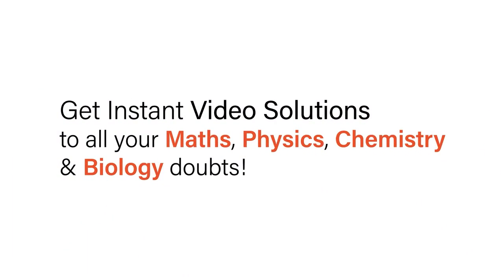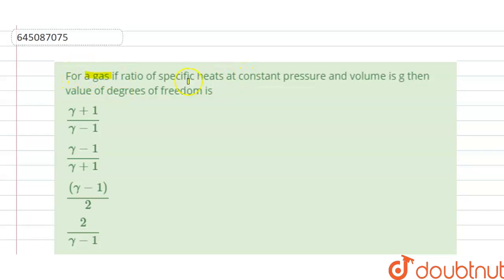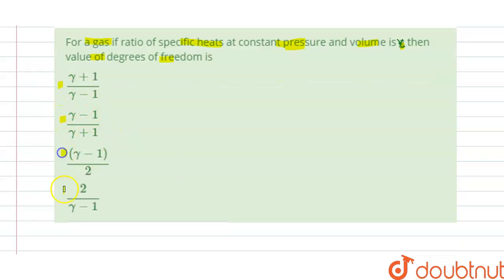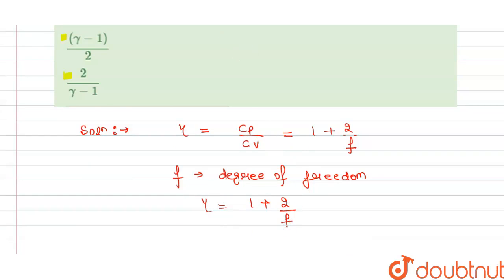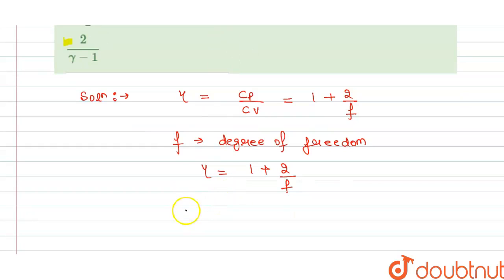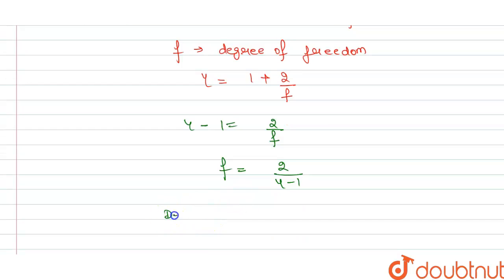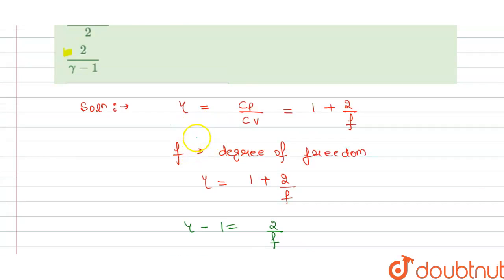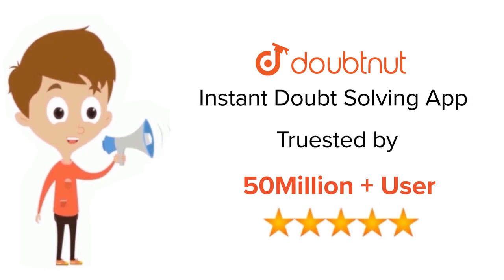For a gas if ratio of specific heats at constant pressure and volume is g then value of degrees...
For a gas if ratio of specific heats at constant pressure and volume is g then value of degrees of freedom is
Class: 12
Subject: PHYSICS
Chapter: NTA NEET SET 116
Board:NEET

👉 Have Any Query? Ask Us.